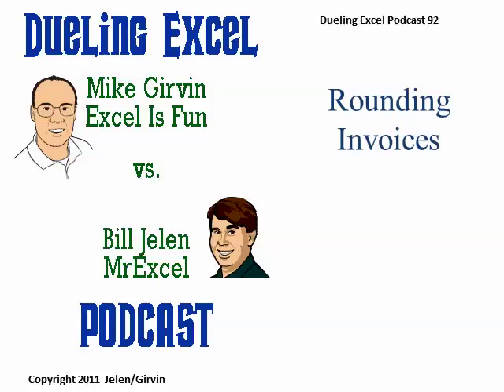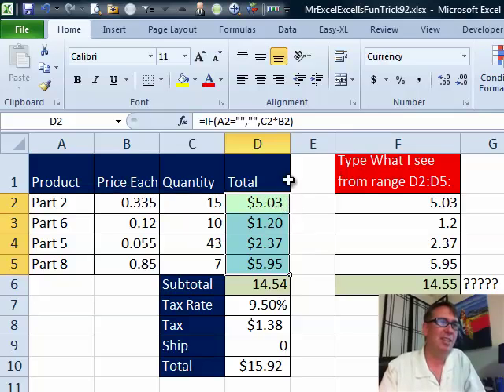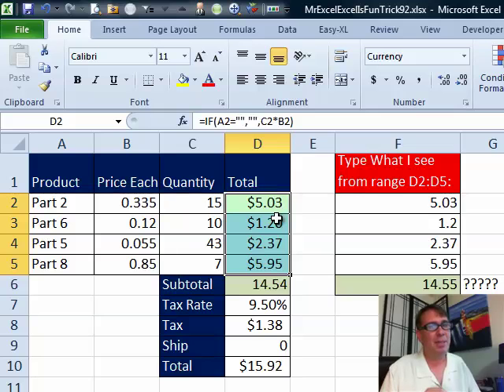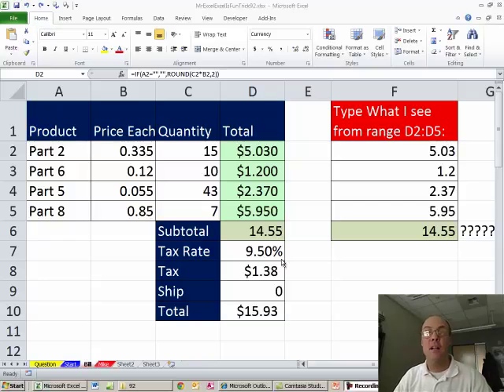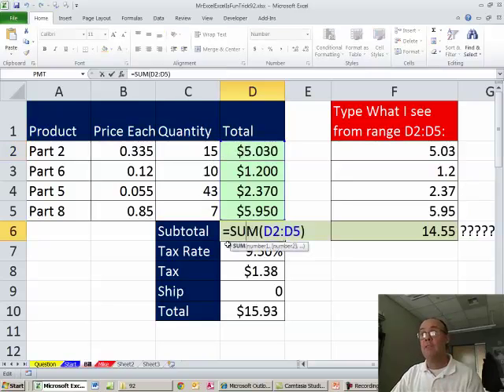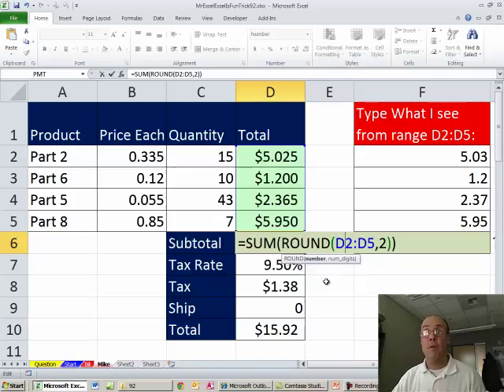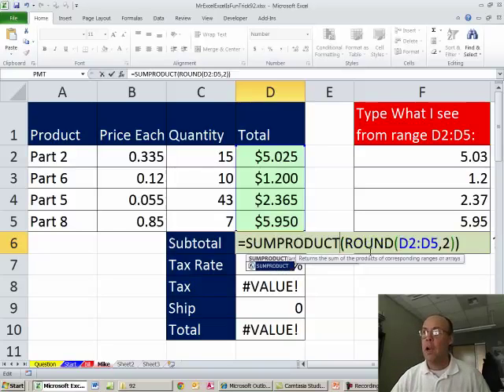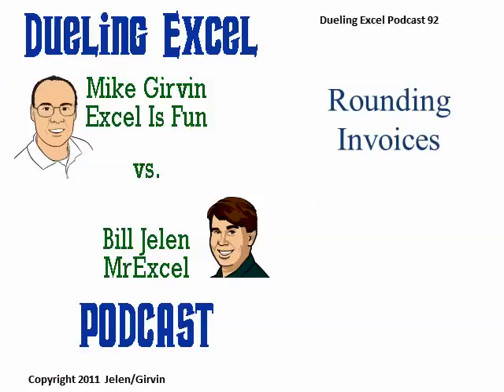Excel - Uncovering the Truth About Rounding Invoices in Excel | Dueling Excel - Episode 1483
Microsoft Excel Tutorial - Uncovering the Truth About Rounding Invoices in Excel | Dueling Excel .

Welcome back to another duelling podcast with Bill Jelen from MrExcel and Mike Girvin from Excel Is Fun. In this episode, we tackle the topic of rounding invoices. A viewer sent in a question about their spreadsheet where the subtotal calculated using the ROUND function was different from the subtotal calculated by manually typing in the numbers. What's going on here?

Well, as Mike likes to say, Excel is like a dragon's book - the numbers we see on the surface are not always what they seem. They are actually stored with more decimal places than what is displayed. So even though the numbers were rounded to two decimal places, the actual calculation still includes the extra decimal places, resulting in a slightly different subtotal. So how do we fix this?

One solution is to change the formula to round the calculation itself, instead of relying on the formatting. We can use the IF function to check if the cell is blank and if not, round the calculation to two decimal places. Another option is to use the ROUND function within the SUM function to round the entire range of numbers. However, this requires using the special keystroke Ctrl+Shift+Enter to enter the formula as an array formula. Alternatively, we can use the SUMPRODUCT function, which can handle arrays without the need for the special keystroke.

In conclusion, when dealing with rounding in Excel, it's important to remember that the numbers we see may not always be the full picture. By using the appropriate functions and techniques, we can ensure that our calculations are accurate and consistent.

Table of Contents:
(00:00) Introduction by Bill Jelen and Mike Girvin
(00:12) Question about rounding invoices
(00:22) Explanation of formatting as a facade
(00:45) Solution to rounding issue
(01:47) Mike Girvin's alternative solution using SUMPRODUCT
(04:13) Clicking Like really helps the algorithm

This video answers these common search terms:
Array formula
Ctrl Shift Enter
Episode 92
Formatting in Excel
Lookup, Index, and SUMPRODUCT functions
Mike Girvin
Precision as Displayed
Round function
Rounding Invoices
SUMPRODUCT function

Microsoft Excel Duel.
We don't call it 'Dueling Excel' for No Reason!

And at some point one has to stop and ask, "How can two guys possibly disagree about the best way to Round Invoices?"
Well... leave it to Mike and Bill because they can - and do. Today's Duel is figuring out the best way to Round Invoices in Episode #1483

Dueling Excel Podcast #92...This episode is the video podcast companion to the book, "Slaying Excel Dragons: A Beginners Guide to Conquering Excel's Frustrations and Making Excel Fun", by Mike Girvin and Bill Jelen. [Currently available in eBook / Print Edition and as a DVD Bundle]

and

"Learn Excel 2007 through Excel 2010 from MrExcel". Download a new two minute video every workday to learn one of the 512 Excel Mysteries Solved! and 35% More Tips than the previous edition of Bill's book!